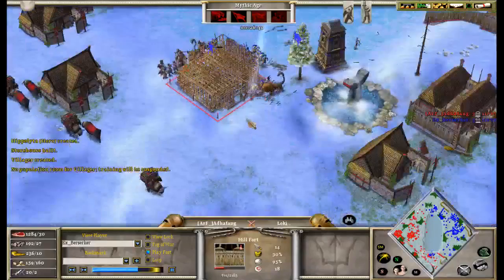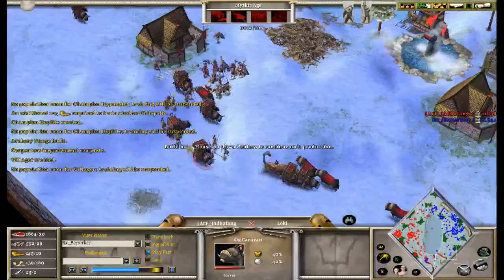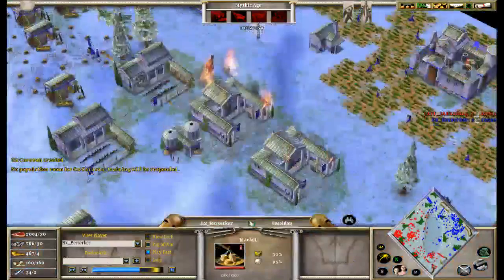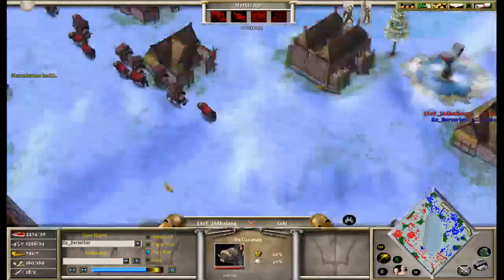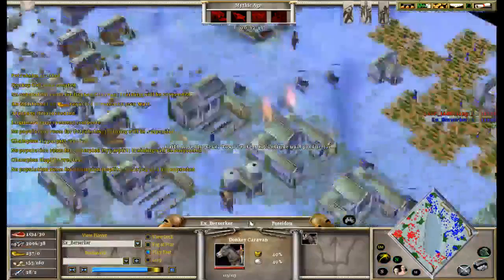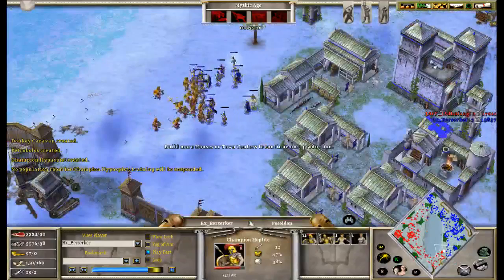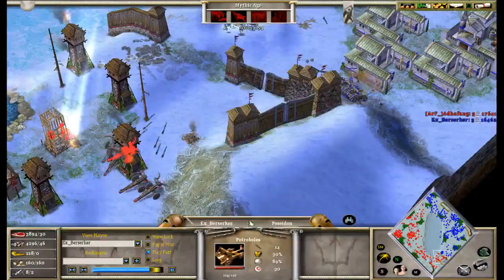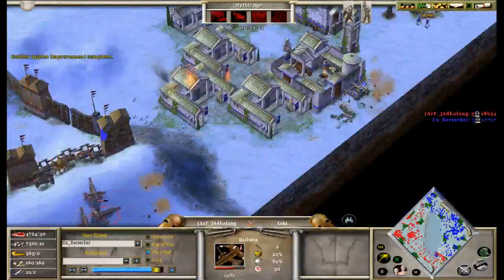Ex_Berserker vs Arf_Adhafang - 2 / 3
This was a recorded game taken from the AoM Resurrection league. It was the second game of the week.